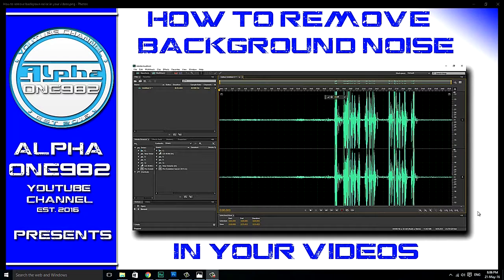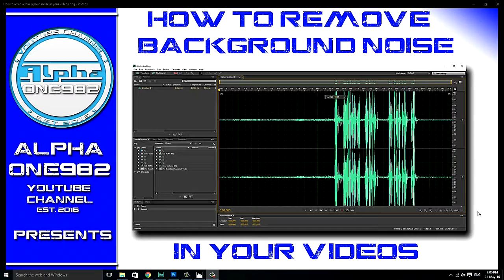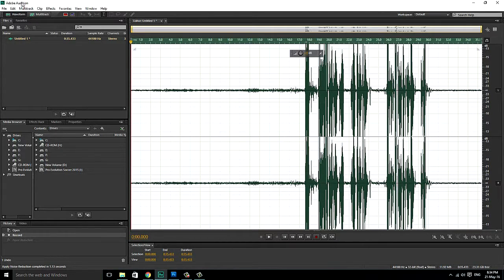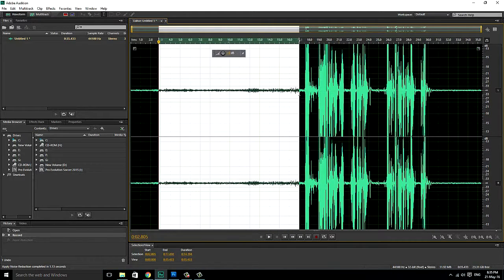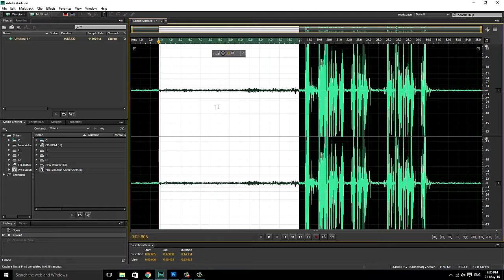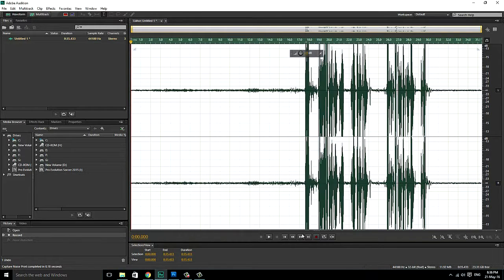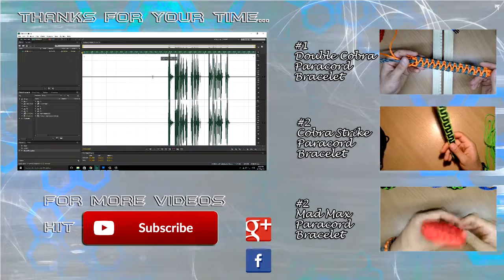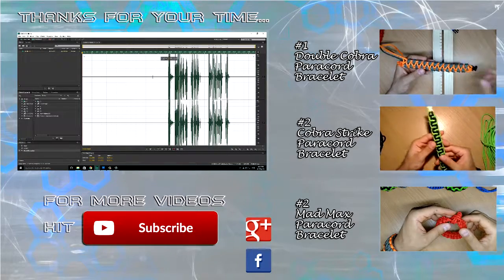How To Remove Background Noise - Audition (2016)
Hi everyone, in this Tutorial you'll see How To Remove Background Noise from your videos.

We're all about having fun and good time... all the time!

Thanks and have good time on this channel.